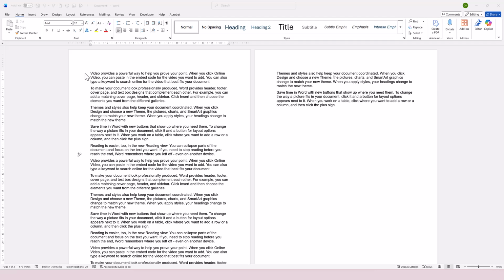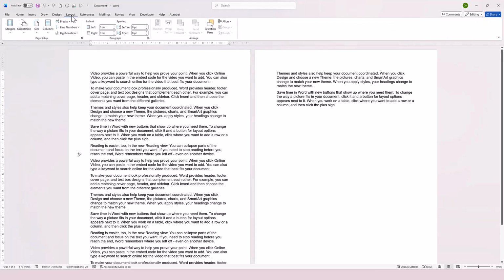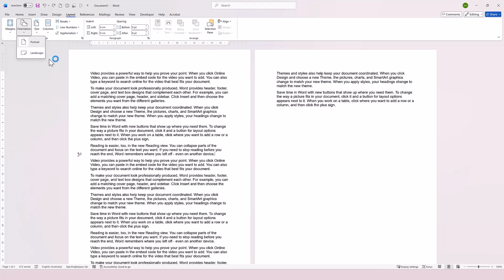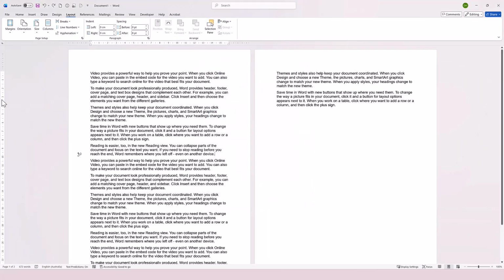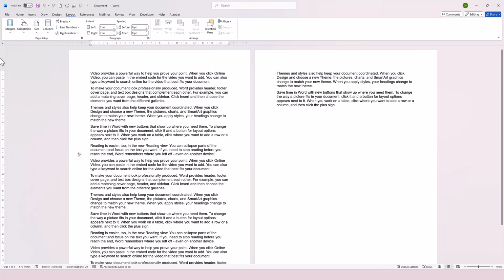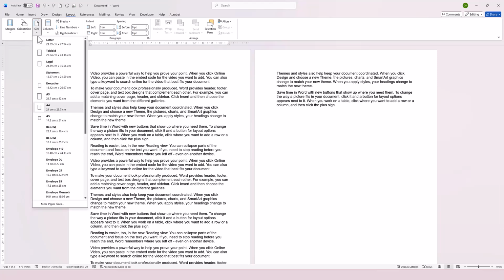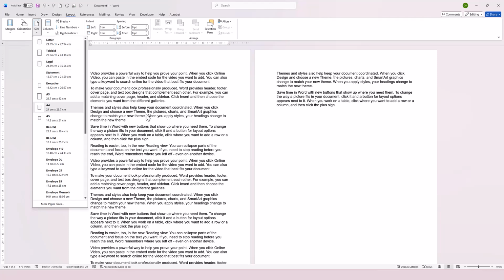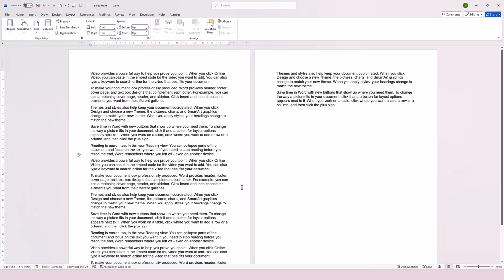Microsoft Word 365 : How to Change Page Orientation, Margins & Paper Size (A Quick Guide)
In this quick video I share how to easily and quickly change the page orientation, adjust margins and paper size and share a trouble shooting tip for when your document looks like it prints on a single pages but when you press print, it doesn’t.

This quick video is for anyone using Microsoft Word 365 who wants consistent layouts and formatting without frustration.